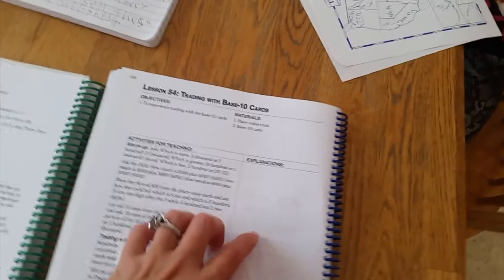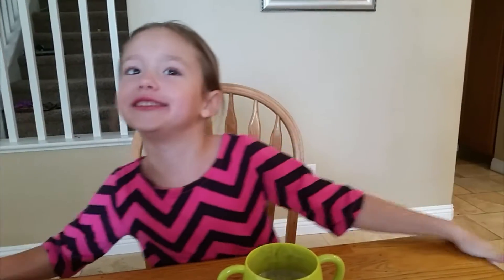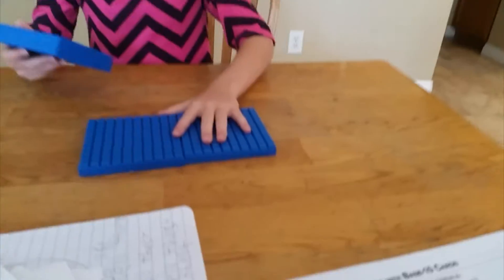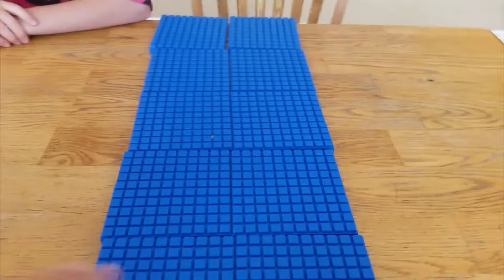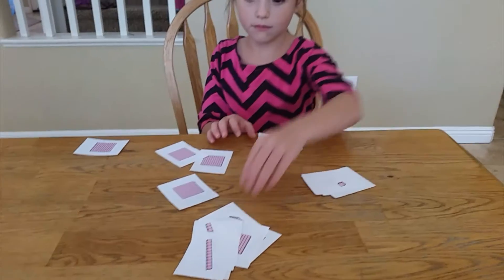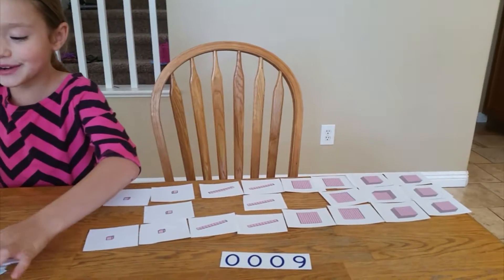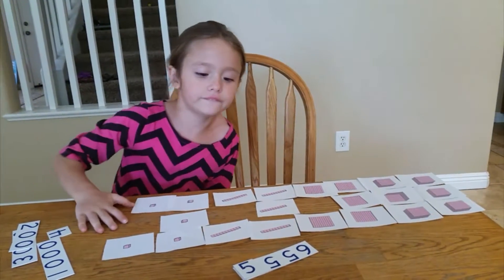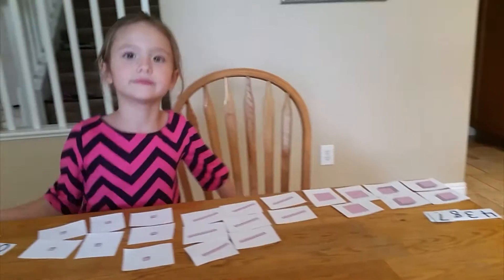Homeschool Check In Right Start Math Base 10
In this video I will demonstrate how to use some base 10 manipulatives, and give you a better idea of what a Right Start math lesson looks like.